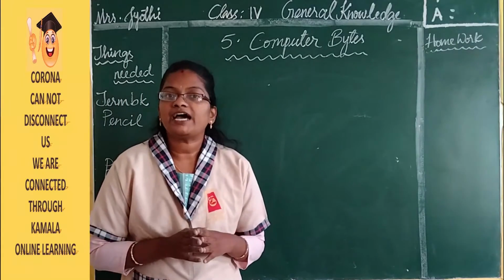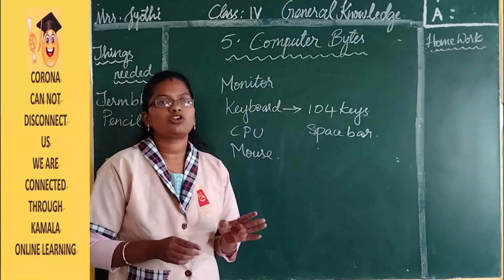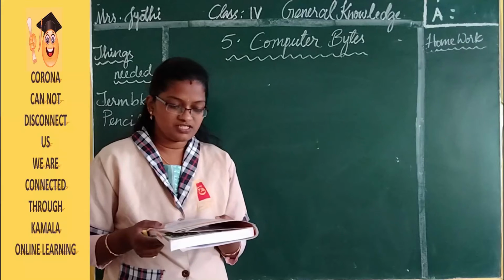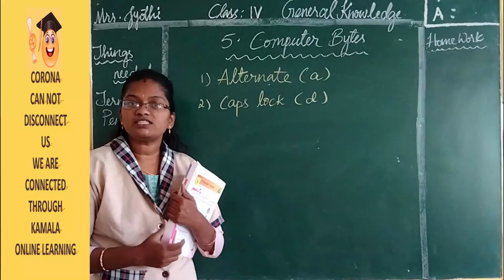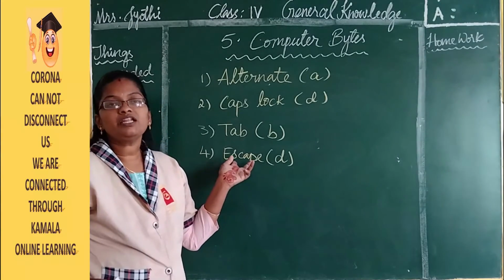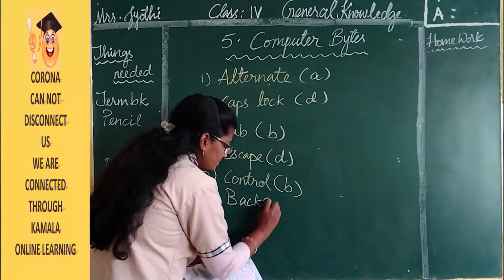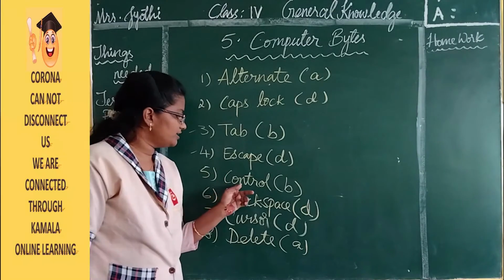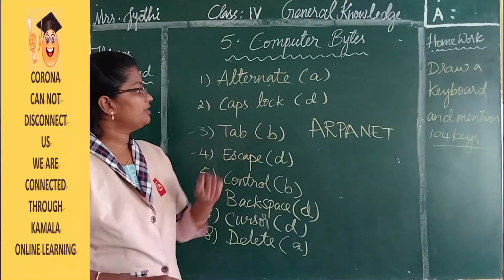4TH_CLASS_GK_SEM1_LS5_PT1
kamalaonlineprogram
Hello Children!
Good Luck!
HAPPY LEARNING!